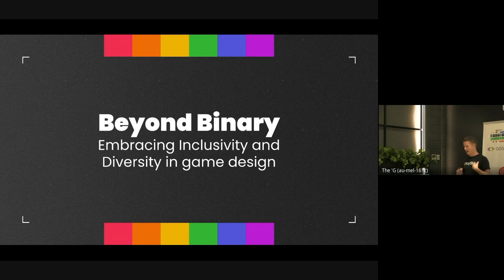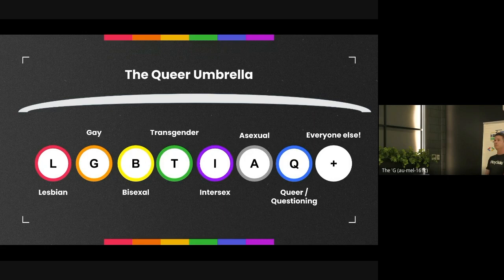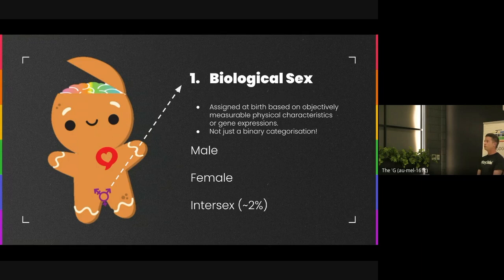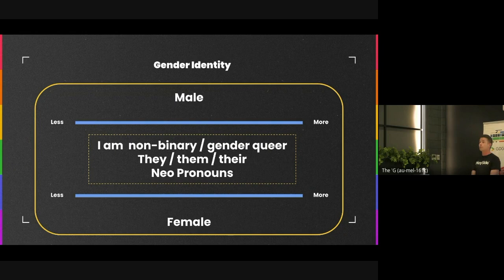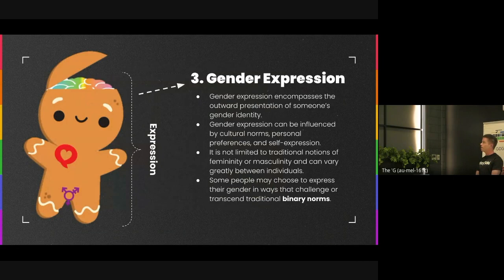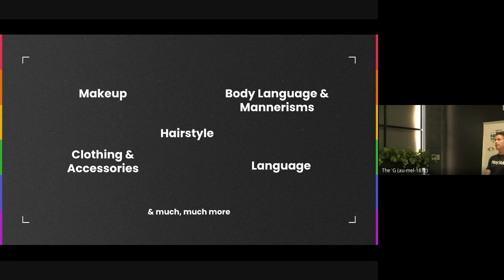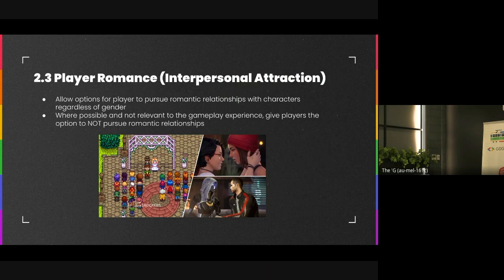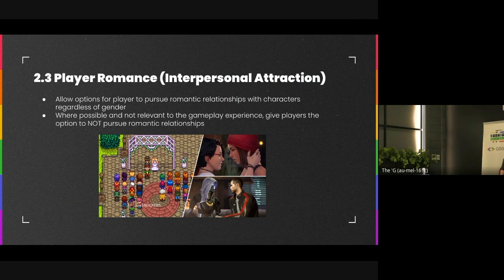Adam Fotheringham: Beyond Binary: Embracing Inclusivity and Diversity in Game Design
Beyond Binary: Embracing Inclusivity and Diversity in Game Design by Adam Fotheringham (User Acquisition Marketing and Growth Manager at PlaySide Studios)
Recorded at the August 2023 GDG Melbourne Meetup.